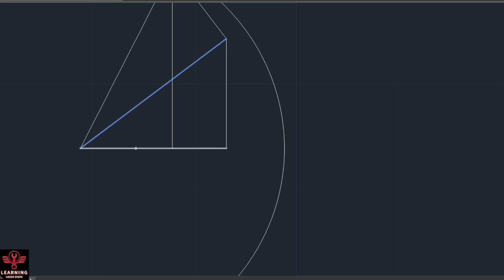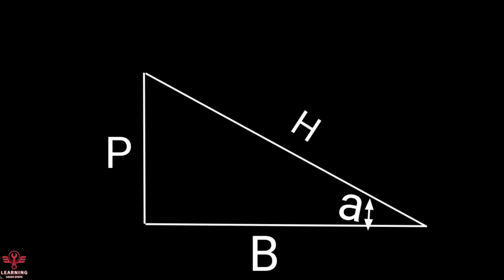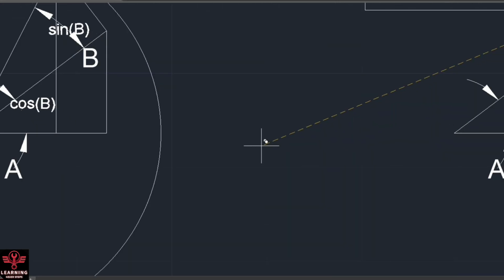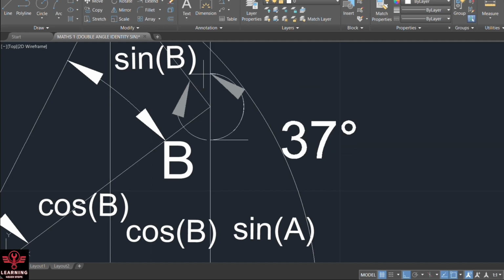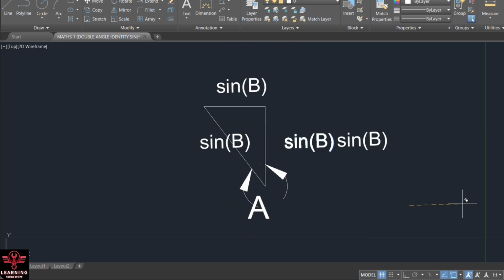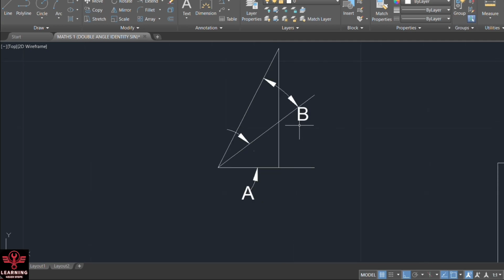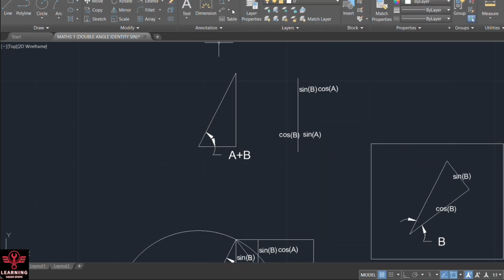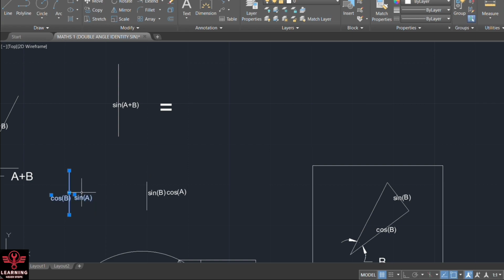Why sin(A+B)= sin(A)cos(B)+cos(A)sin(B)| Visualization and Geometric Proof with AutoCAD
Here is the definitive resource for learning the Sin Double Angle Identity! I walk you through every aspect of the sine double angle identity in this extensive video, including precise explanations, illustrations, and useful AutoCAD demonstrations.

This video will improve your knowledge and abilities whether you're a student trying to reinforce your grasp of trigonometric identities or an educator looking for creative ways to teach students.